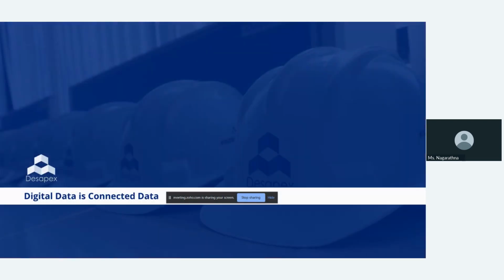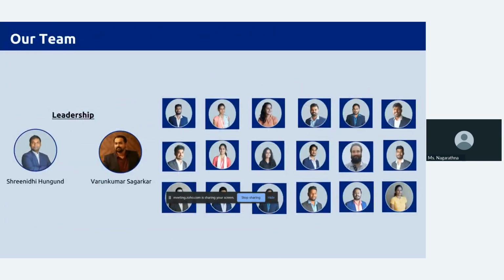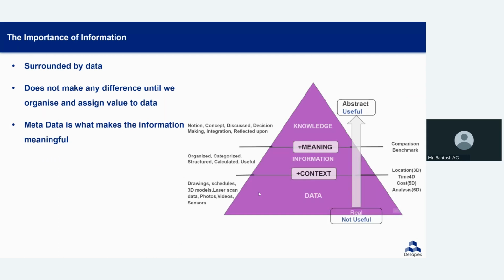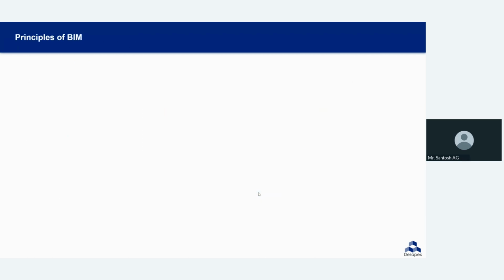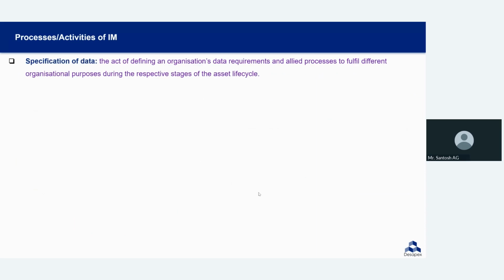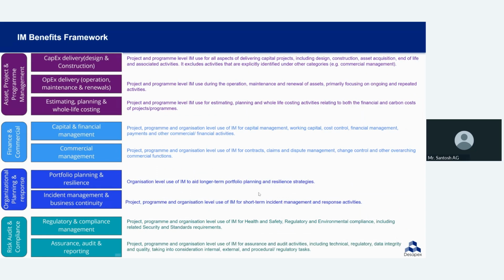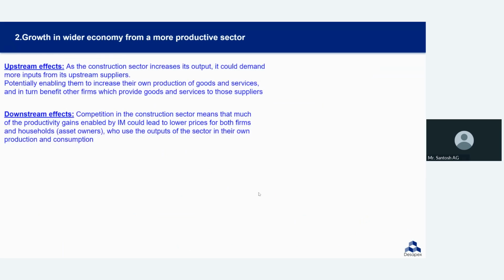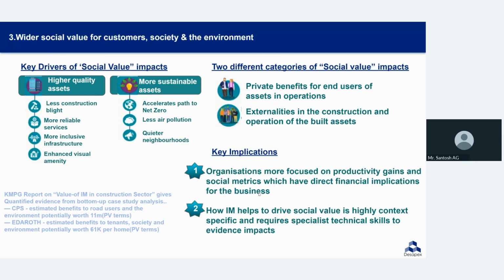Value of Information Management In AEC Industry | BIM | IM | Data Management | Construction Data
Day-to-day interaction with data has been increasing exponentially and will continue to grow. Out of this, how much of it is transformed into useful information and consumed to make meaningful decisions is up to the user. In this fragmented AEC industry there has always been a need to formulate an effective information management system to ensure right information is available at the right time.

Productivity of construction professionals is solely dependent on the access of information to create value for their organizations and all stakeholders.

In this webinar to learn more about the value of information management in the AEC industry and its contribution to increasing efficiency of overall project management.

Timecodes
0:00 - Intro
8:56 - Information management (IM) - Value in AEC industry
10:48 - What is data implementation knowledge
12:12 - What is Mata data
13:36 - The importance of information
17:50 - Key problems in industry
20:18 - Principles of BIM
24:11 - Defining IM for AEC Industry
25:51 - Process / Activities of IM
28:18 - IM Benefits framework
34:07 - 1.Increased productivity for organizations using IM
37:25 - 2.Growth in wider economy from a more productive sector
40:52 - 3.Wider social value for costumers, society and the environment
44:26 - Thank you
45:36 - Q & A